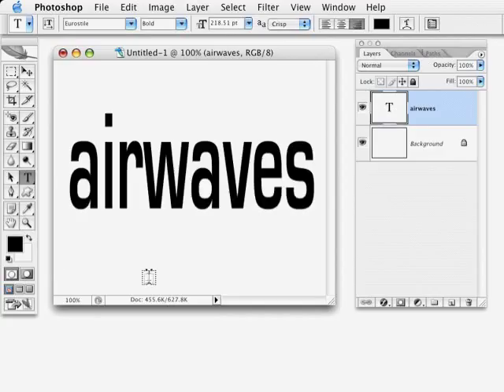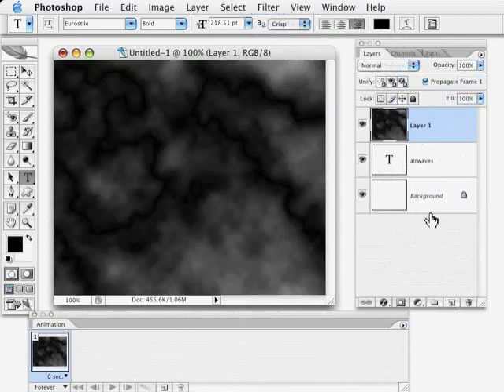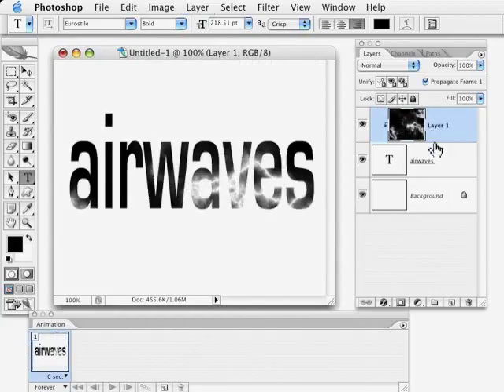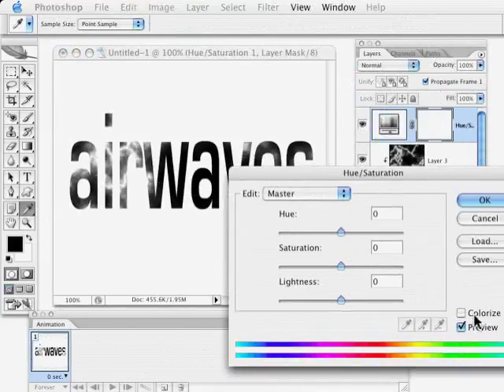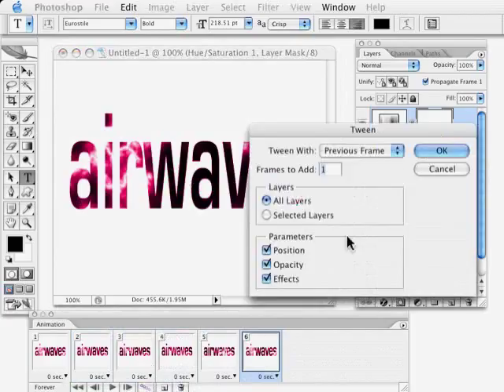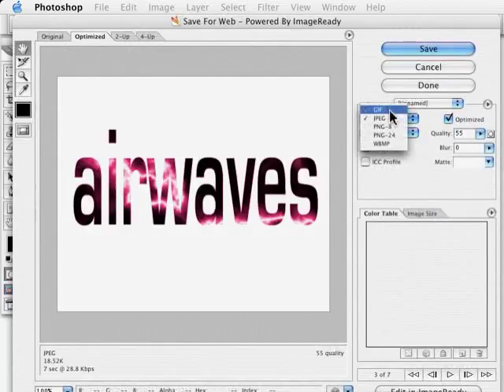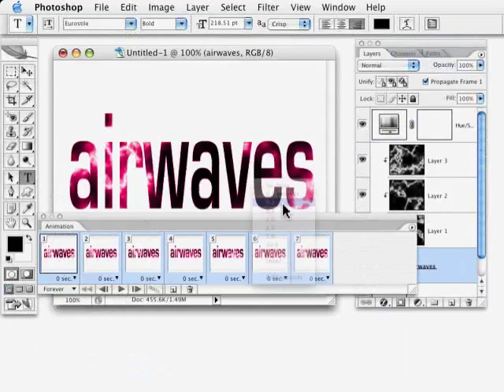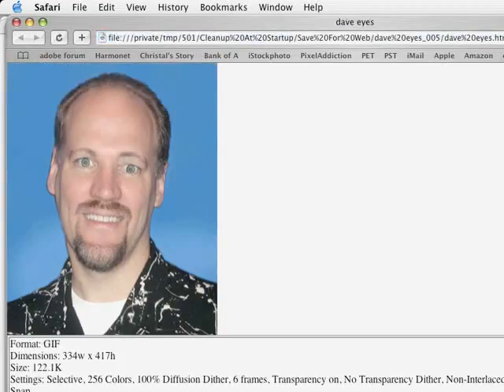Animation Basics - Photoshop Tutor